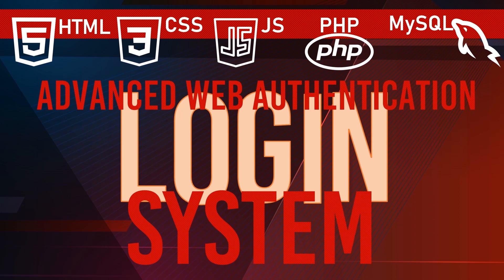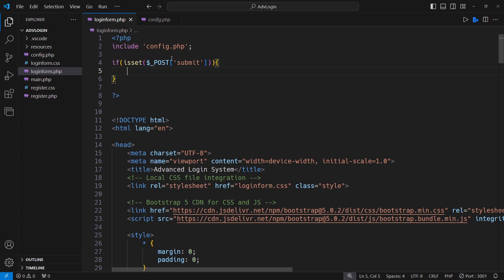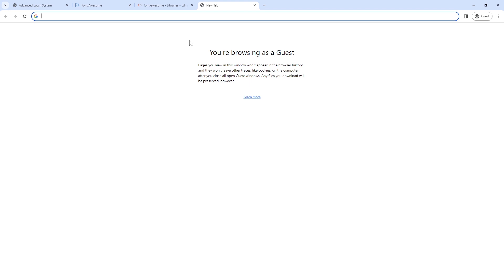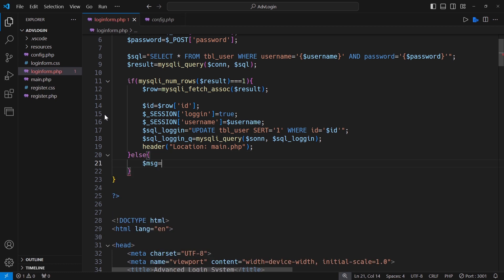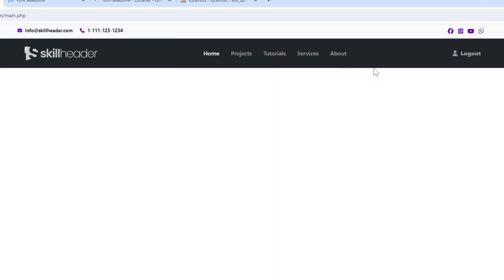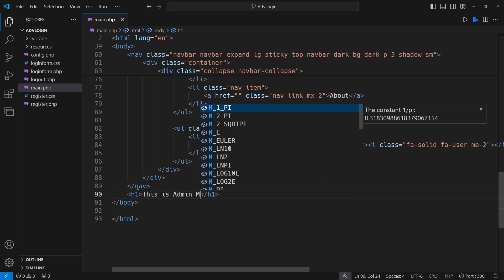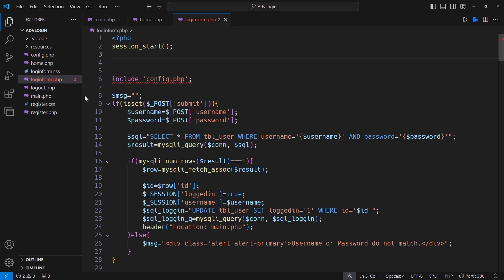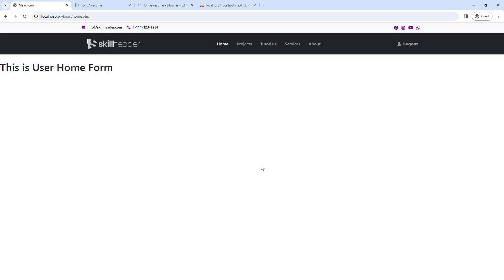Multi User Login with PHP and MySQL Backend Server Integration Part 4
This is the 4th Part of the Advanced Web Login System. This video is about:
• Login Form Backend Functionality (PHP,  MySQL)
• Determine User Logged in Status
• Multi-User Forms
• Logout Functionality

00:00 Welcome to the skillheader video intro
01:17 PHP Files Introduction
02:00 PHP for Login Submit Button
05:50 Bootstrap Alert Message (HTML Tags with PHP)
07:21 Problem Solving
08:06 Logout Functionality
09:45 Multi-User PHP Files and Integration